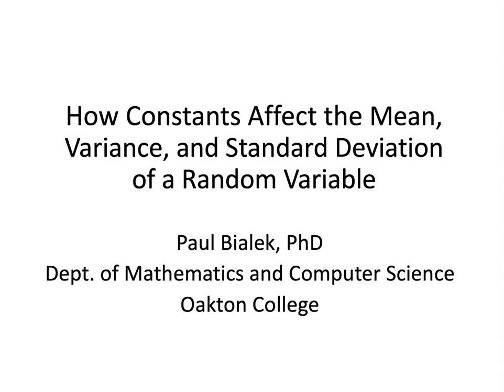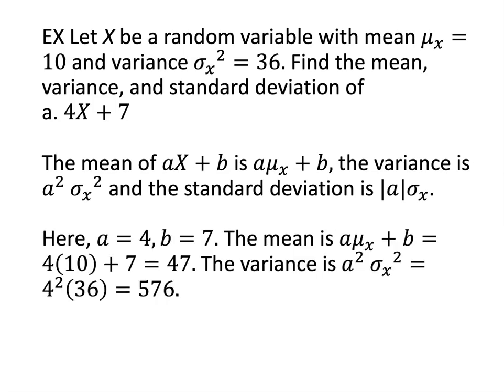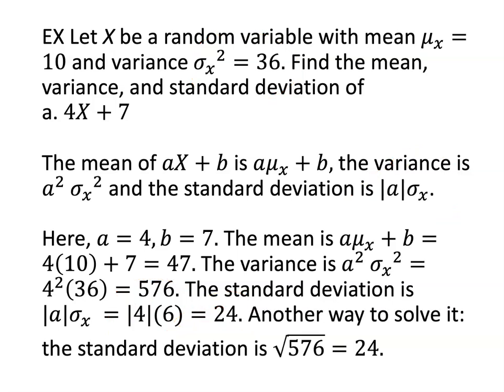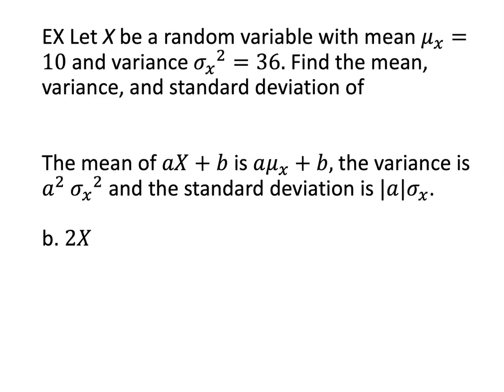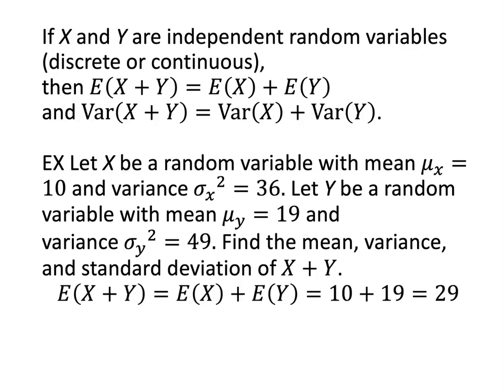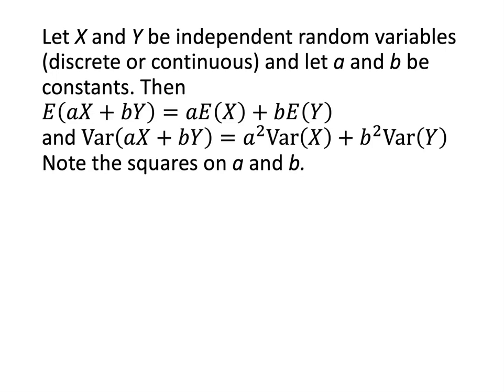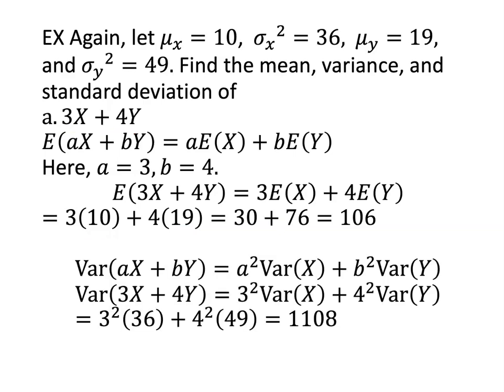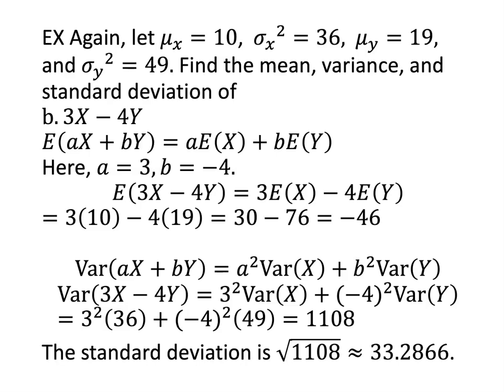How Constants Affect the Mean, Variance, and Standard Deviation of a Random Variable